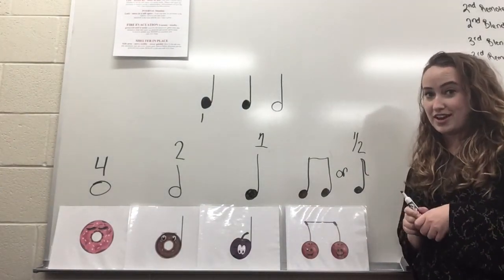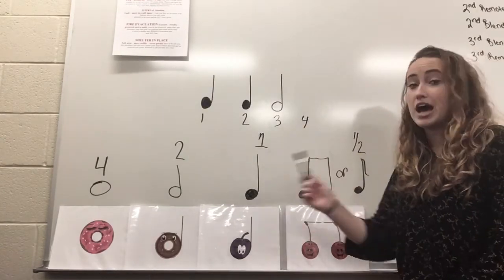Putting Notes Together!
Watch this video to help me put some notes together and see how they sound!